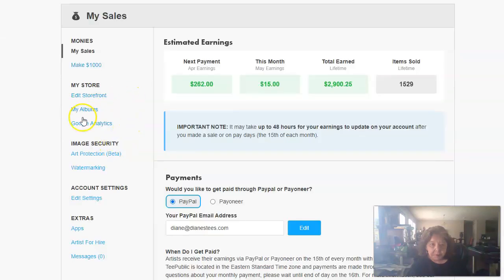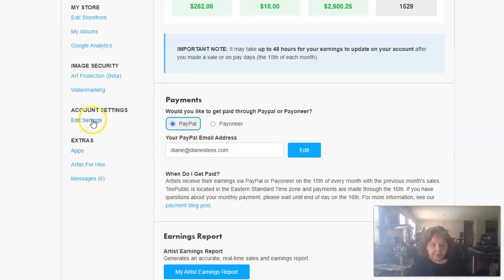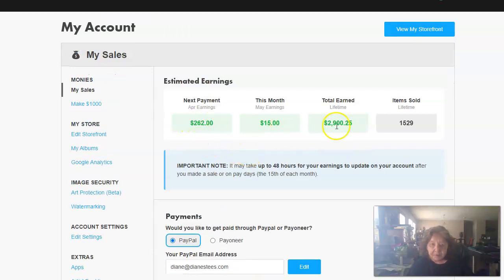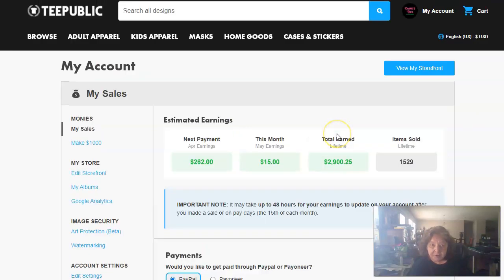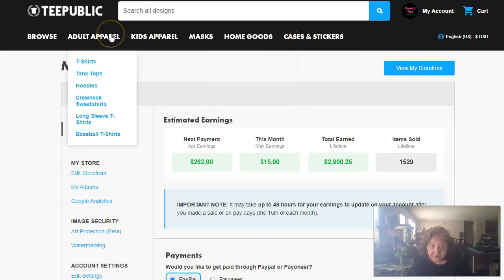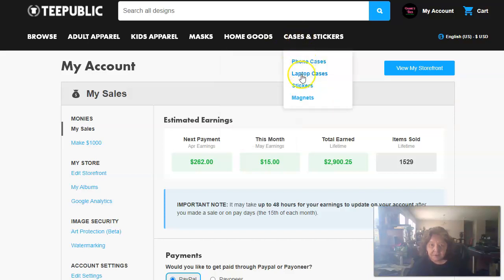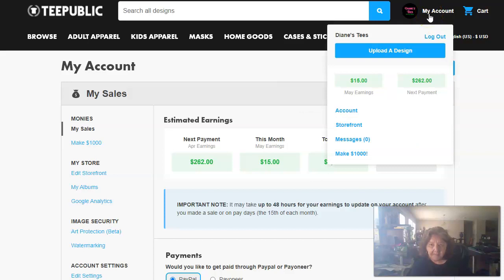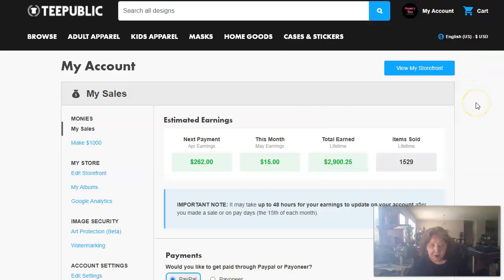How to Start a Print on Demand T-Shirt Business Free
Diane explains how to start a t-shirt business with a print-on-demand company. How I earn monthly commissions from t-shirt sales.

Diane is earning passive income monthly through her home business Diane’s Tees. She shares with you how she started a little over a year ago. She’s now making good money selling her t-shirt designs. You can too, but it takes time, consistency, and a determination to make money attitude.

Facebook dianegracely
Instagram diaanegracely
Twitter dianegracely